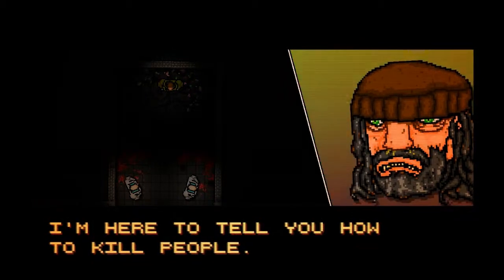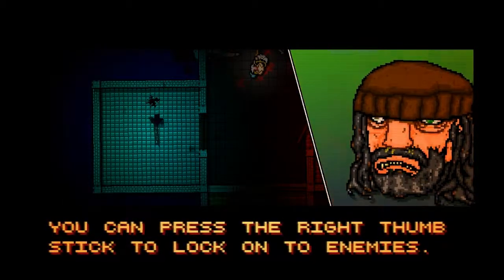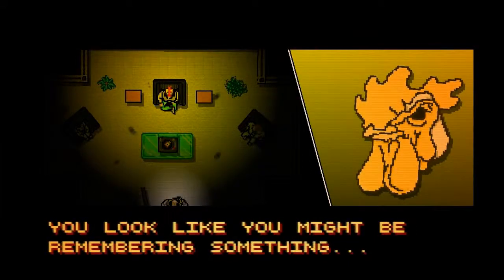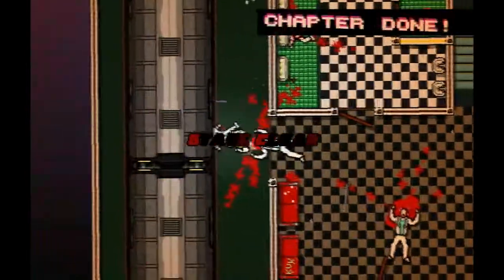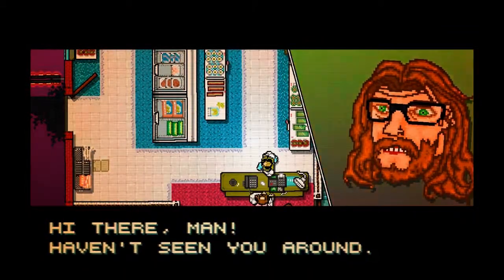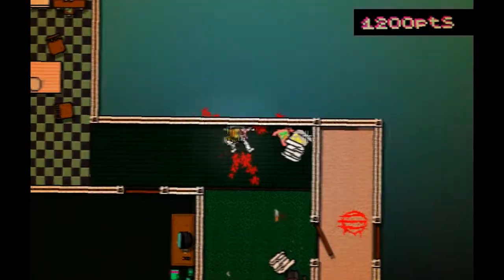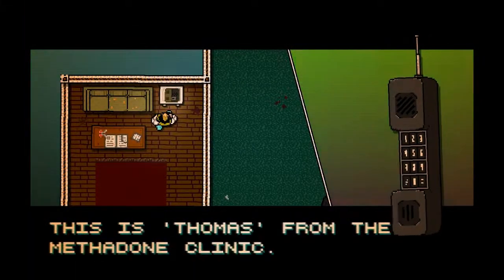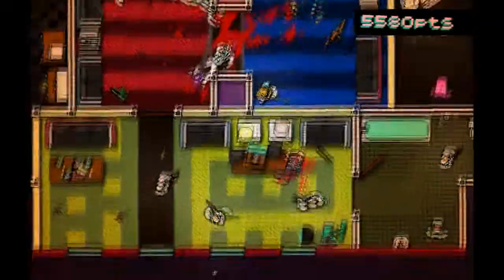Let's Play - Hotline Miami - Part 1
Watch me play some Hotline Miami, which is a very fun top down game! :D

Like/Fav If you want to see more of this series! I sure am having a lot of fun playing this!